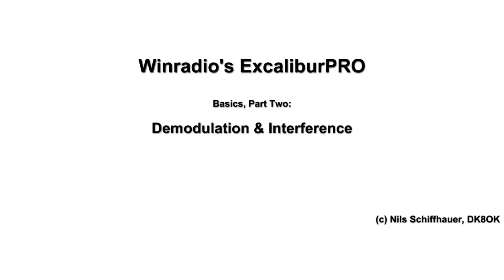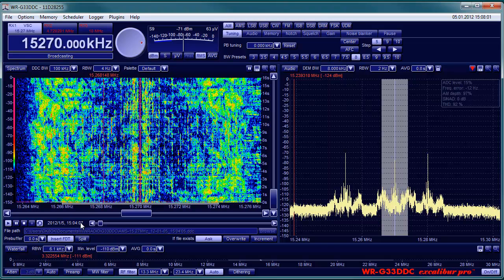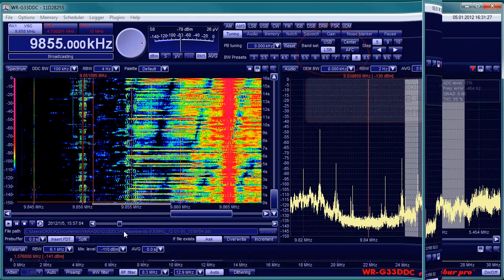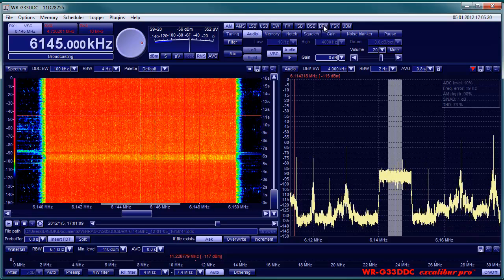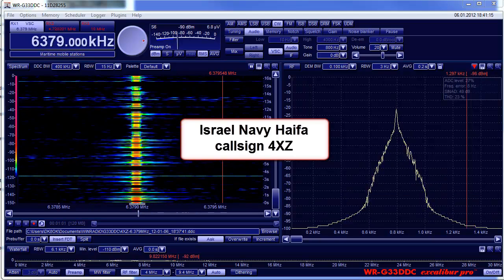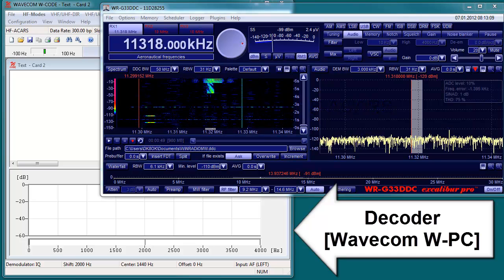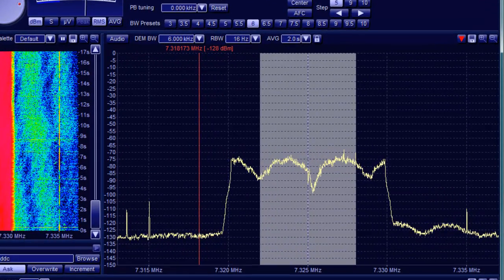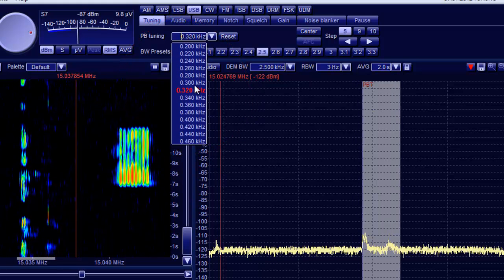Winradio's ExcaliburPRO Basisc - Demodulation, Decoding (VSC), Interference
This video show demodulation with this softeare-defined radio, including synchronous demodulator and its advantage. It gives hints for good SSB and CW copy, and an example for decoding with third party software (Wavecom's W-PC decoding HF-ACARS, namely Santa Cruz/Bolivia). An introduction into DRM reception is followed by an example in FM, and eventually fighting noise and interference with the help of "passband tuning".